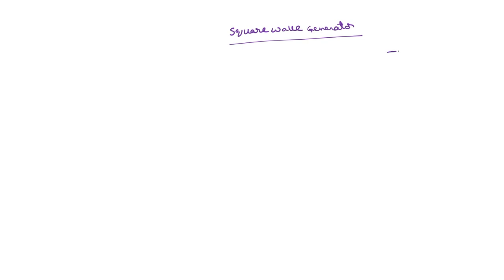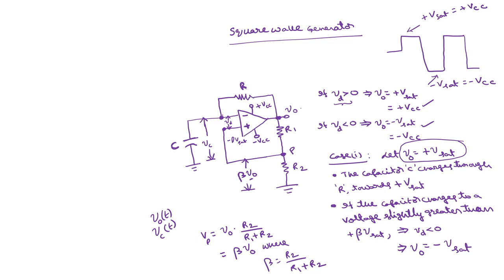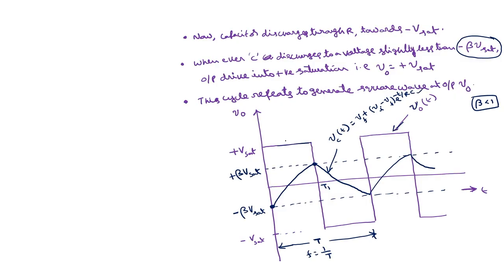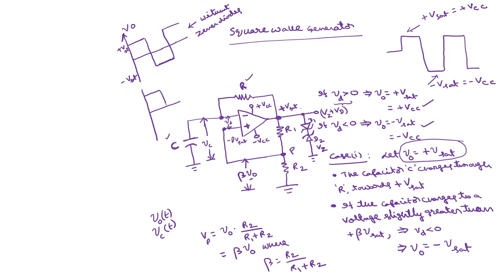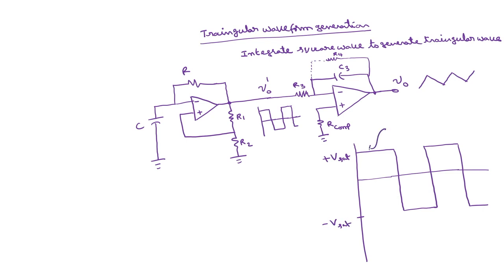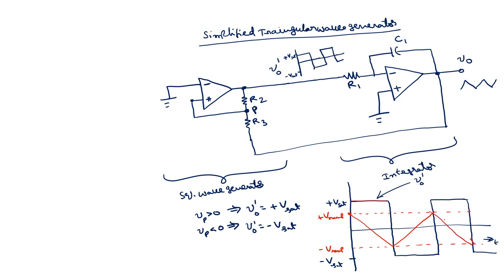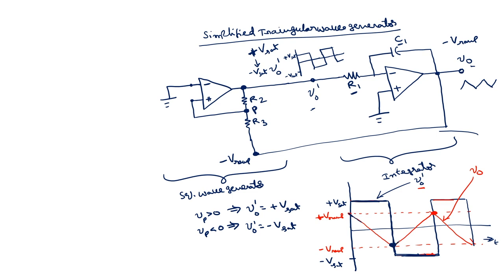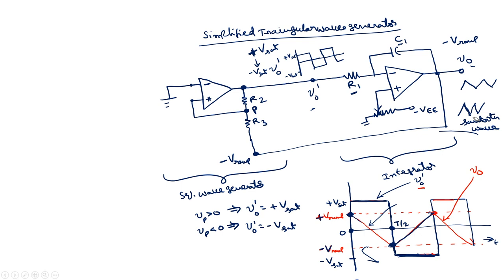Lec 25: Square Wave and Triangular Waveform Generators